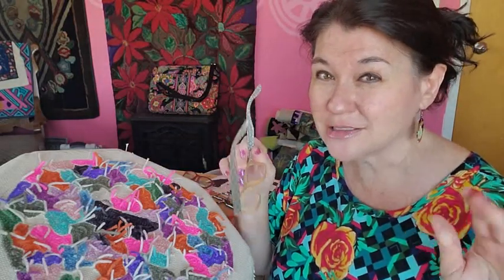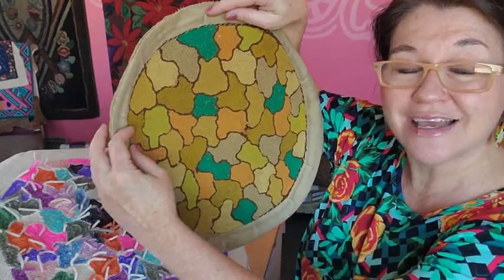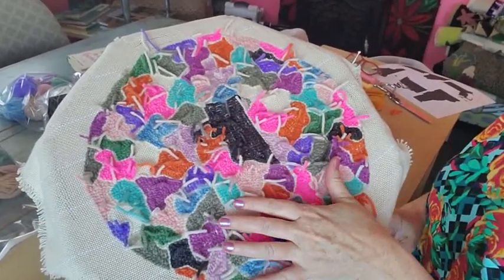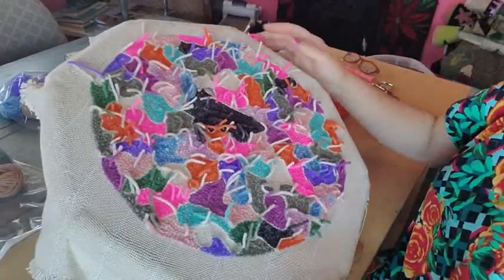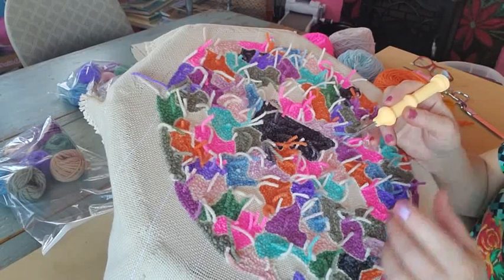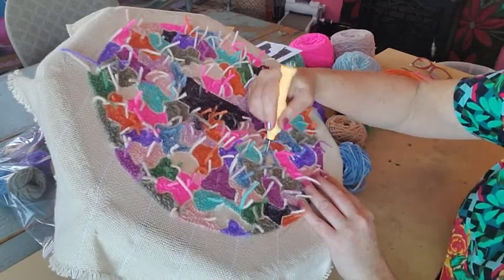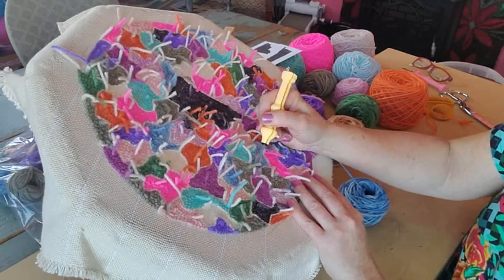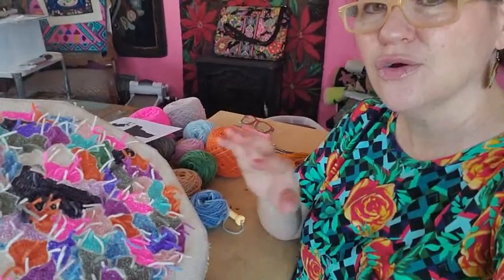Rug Hooking Punch Needle Beginner Pattern, your own State/Province as Jigsaw Puzzle design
Are you curious about trying punch needle and rug hooking, and a little put out over the expense? This beginner kit includes the punch needle, the hoop, 16 skeins, and the pattern...